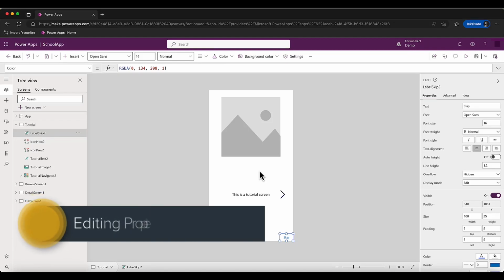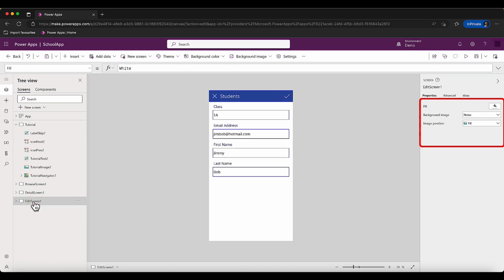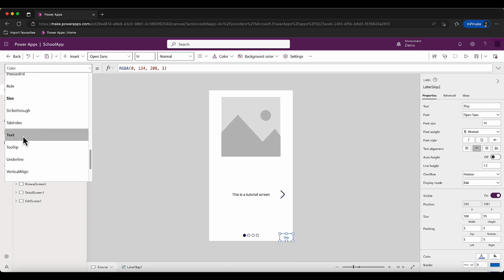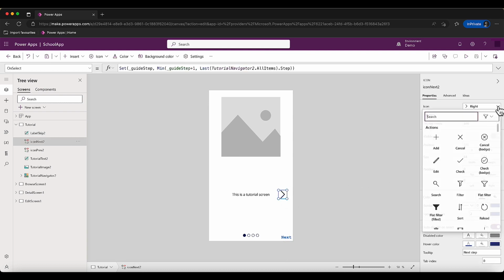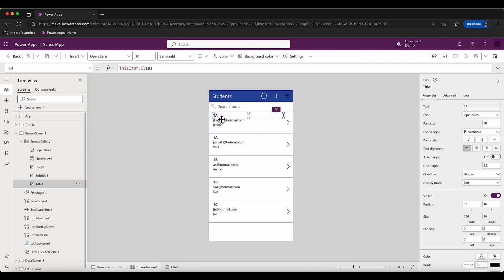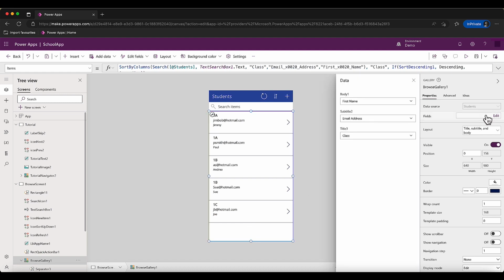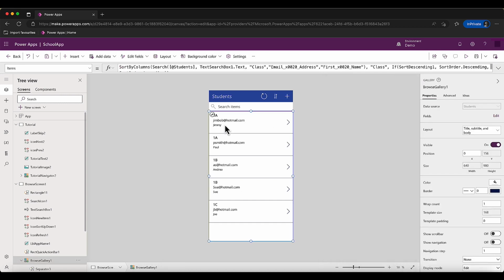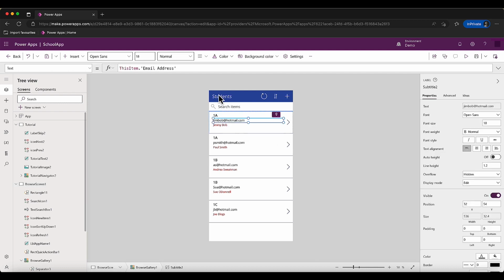Discover How to Edit Controls in Power Apps and Unlock their Potential!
In this video, we'll show you how to edit the properties of controls in PowerApps.

PowerApps is a powerful platform that lets you create custom applications and controls. In this video, we'll show you how to edit the properties of controls in PowerApps, so that you can customize and optimize your applications.

If you're looking to learn more about PowerApps or to improve your skills with custom controls, this video is a great place to start!